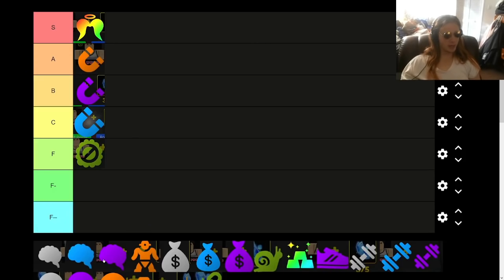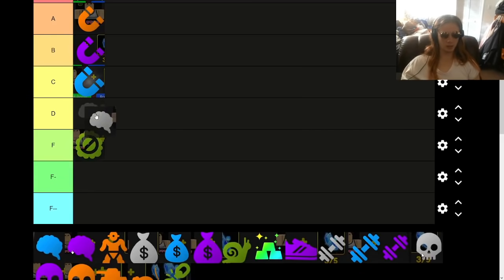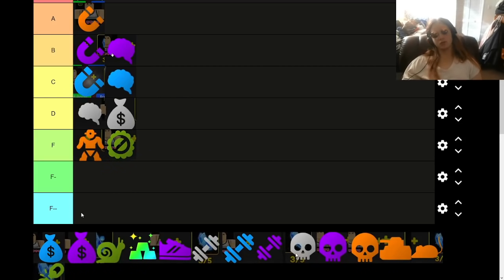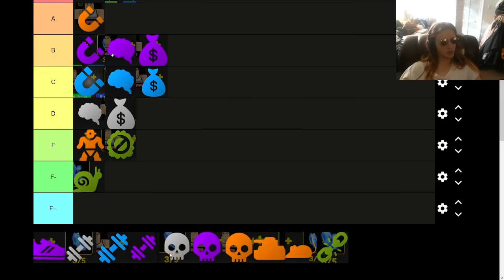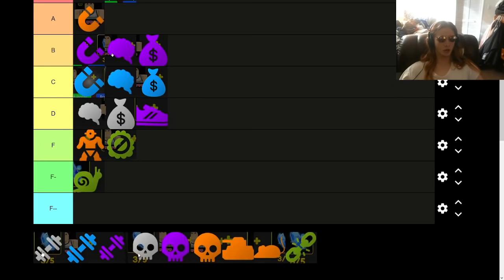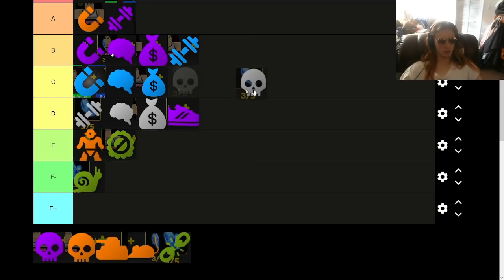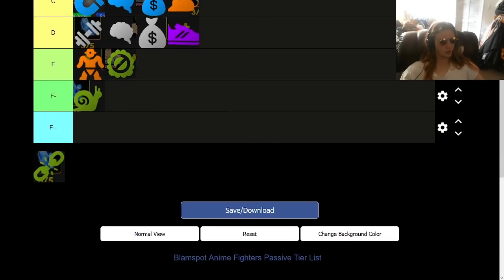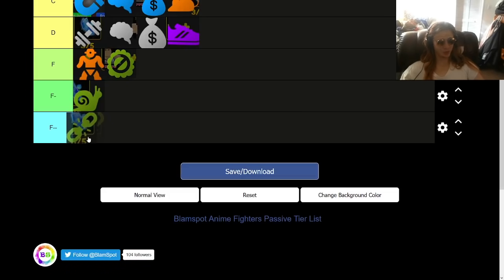Anime Fighters Passive Ability Tier List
Which Passive Ability is the best?